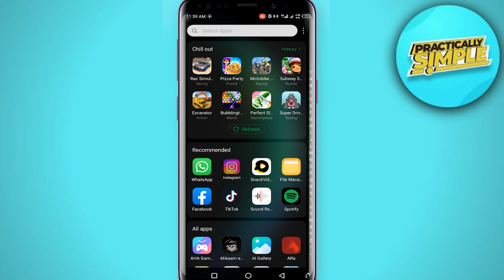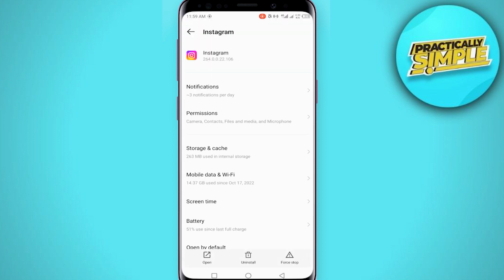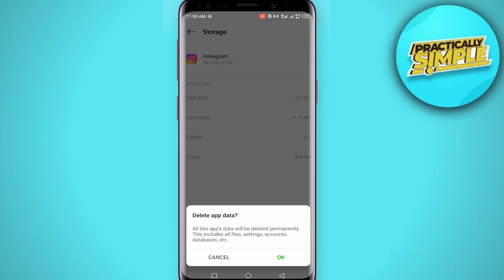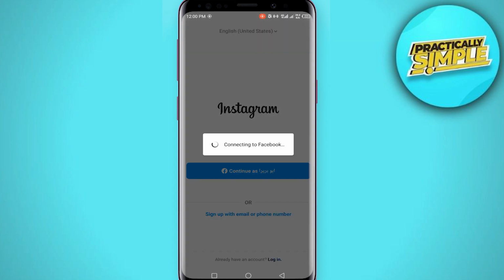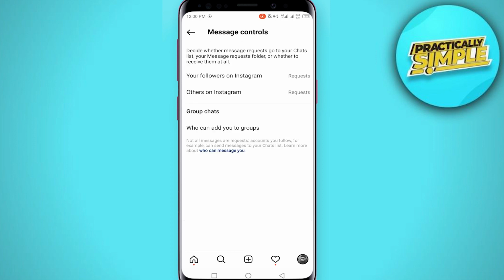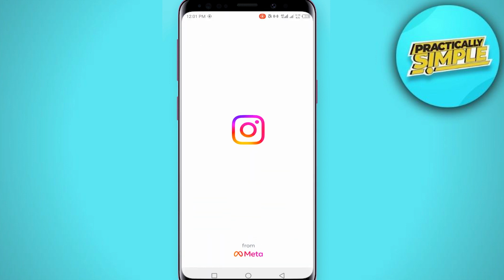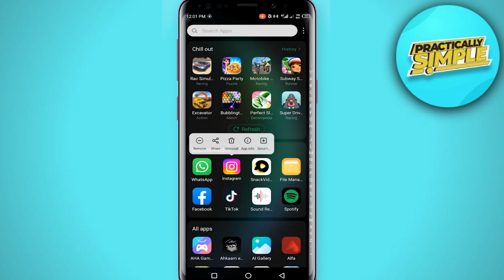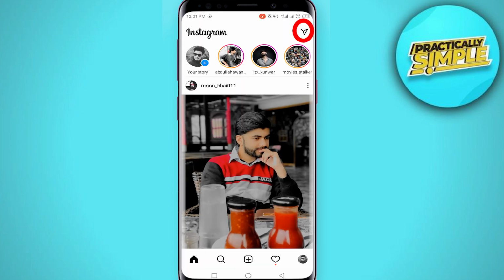How to Enable Messenger Chat Heads on Android - EASY!!!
If you want to Find How to Enable Messenger Chat Heads but don't know how to do it, then this tutorial is for you!

In this tutorial, I'm going to show you How to Enable Messenger Chat Heads.